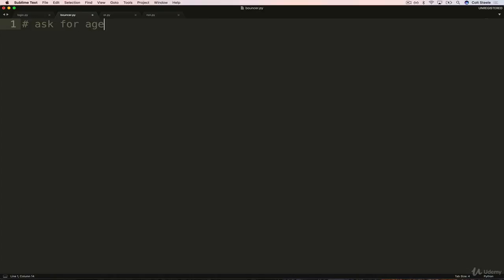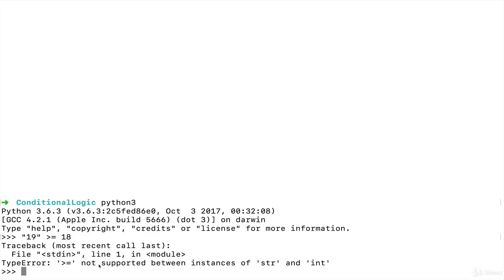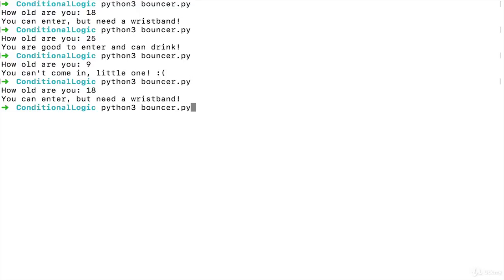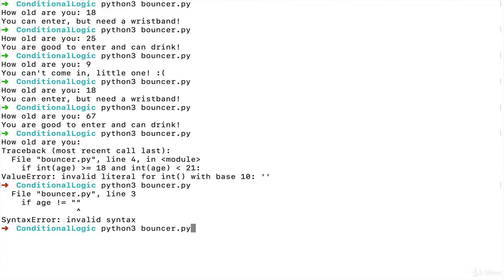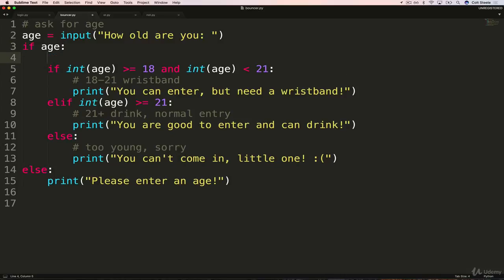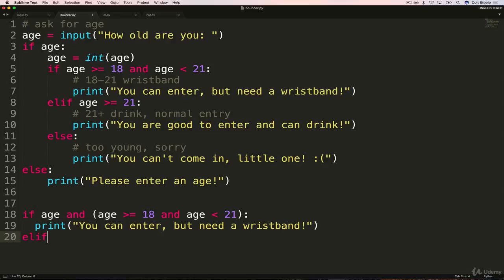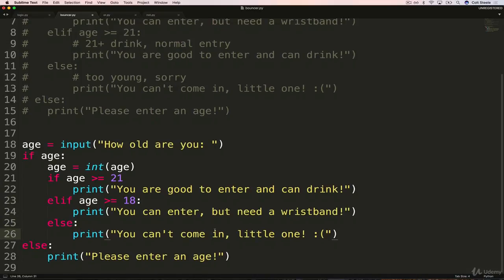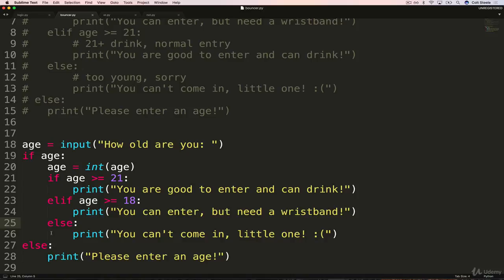Boolean and conditional logic | python complete course for beginners(10)